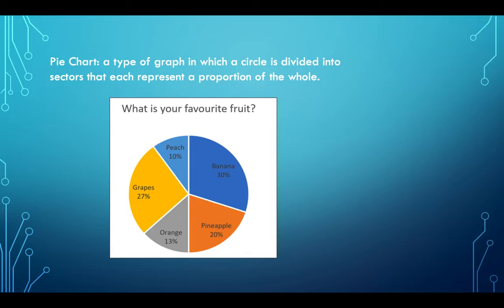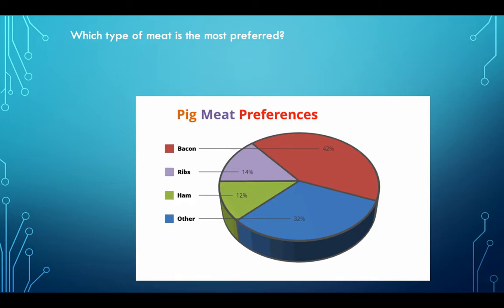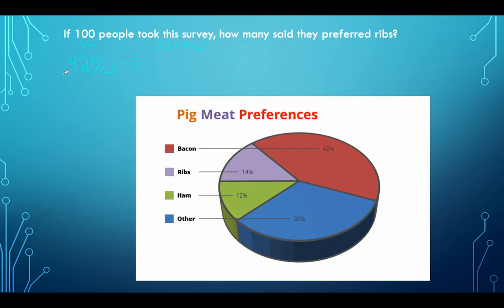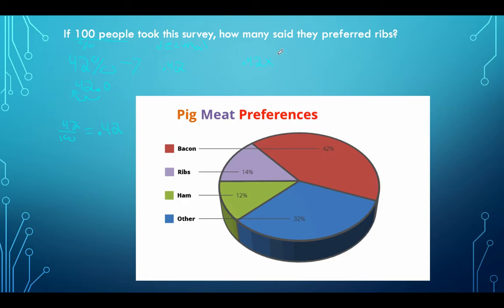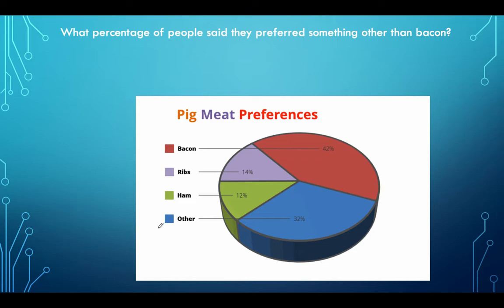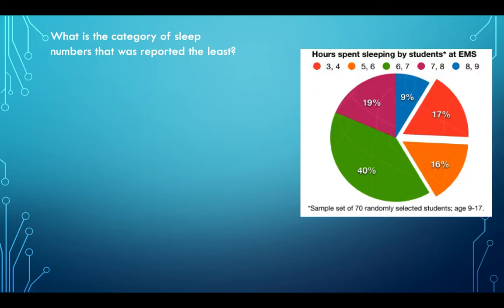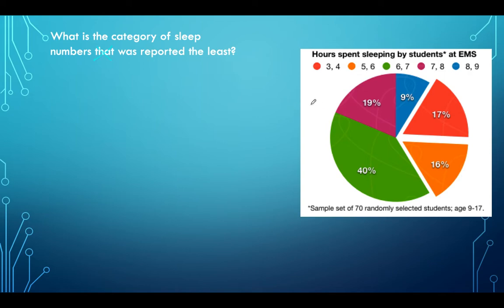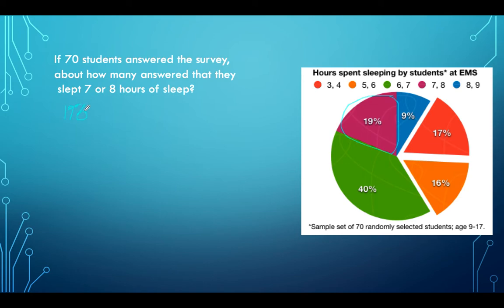10 2 day 3